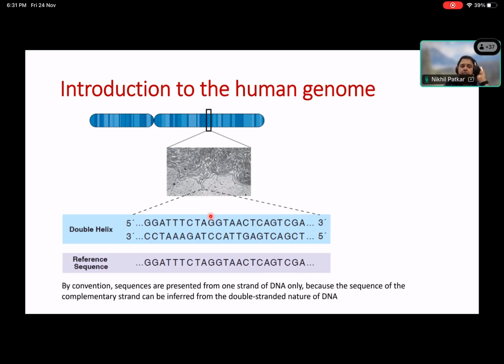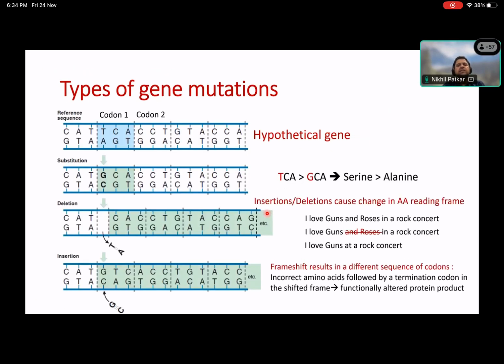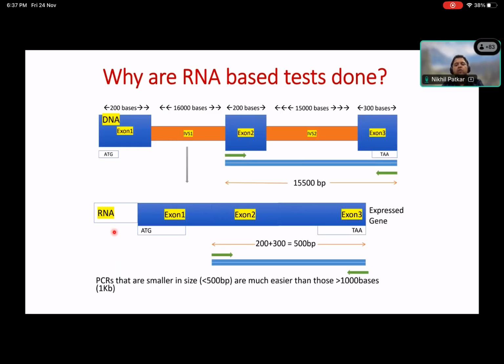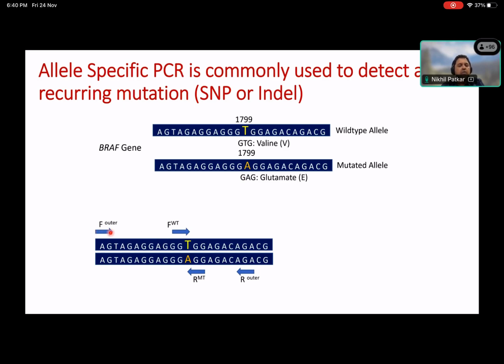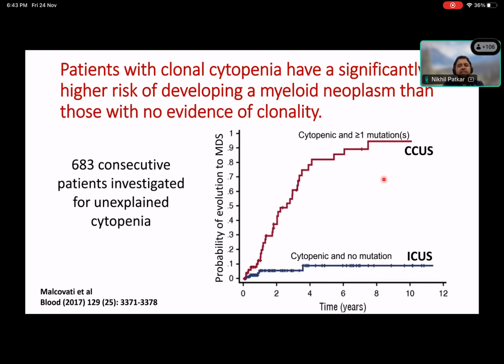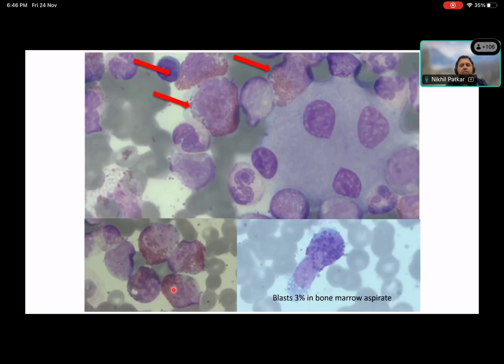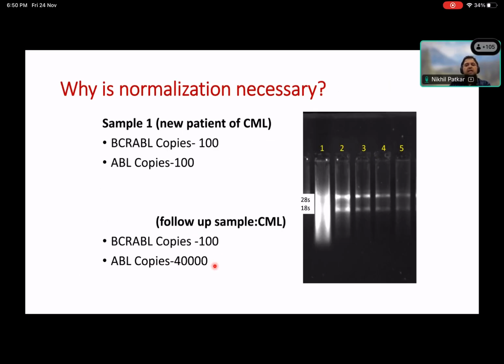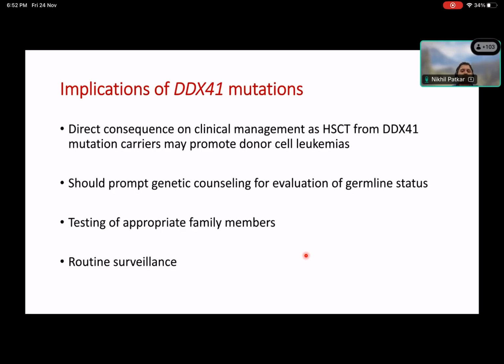MOLECULAR DIAGNOSIS OF CANCER HEMATOPATHOLOGY